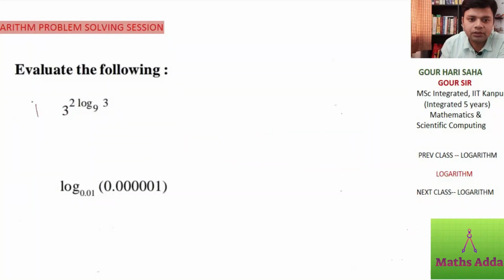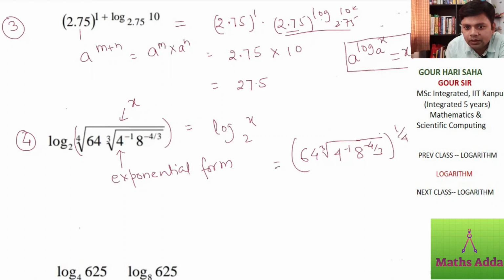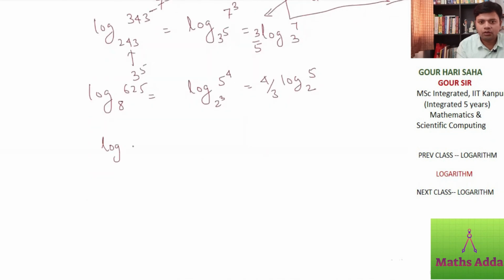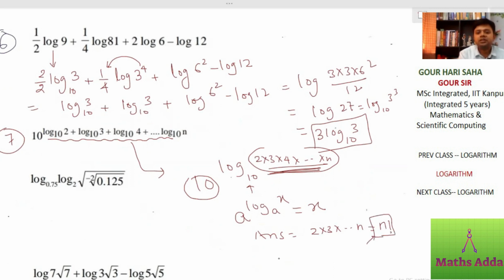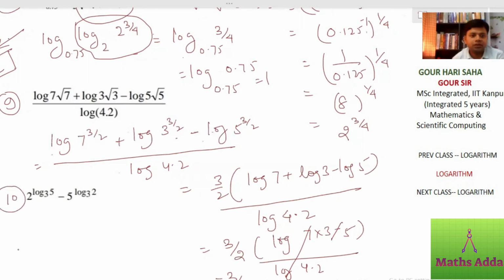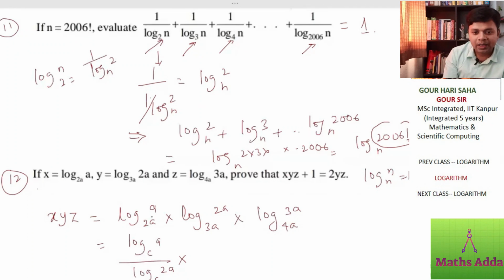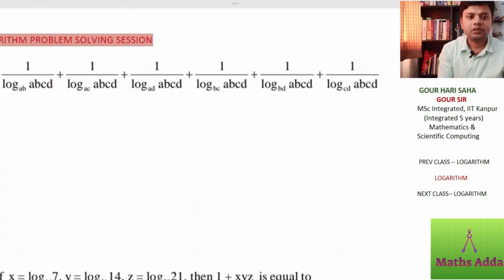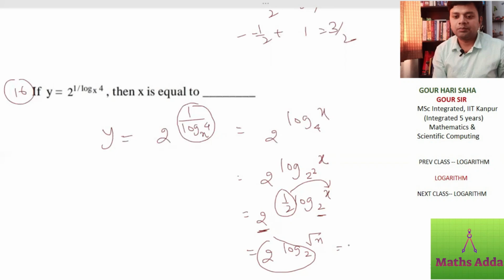IITianCampus : Logarithm-Problem Practice session[JEEMAIN Advanced] NDA KVPY CBSE IITian Campus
IITian Campus

It covers : Some selected questions which focuses on the properties of Logarithm[Practice Session]

PREVIOUS LECTURES